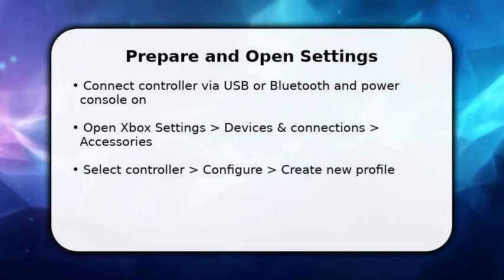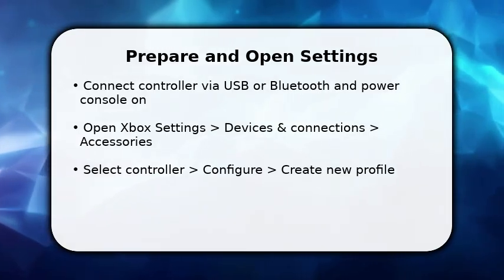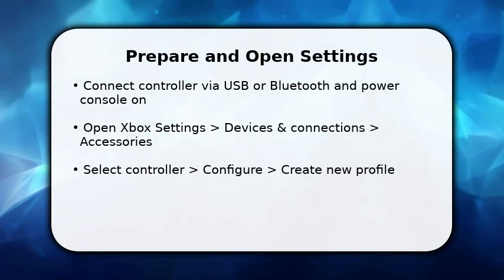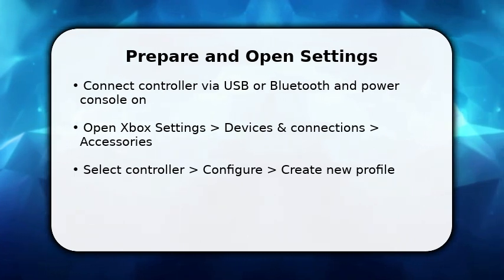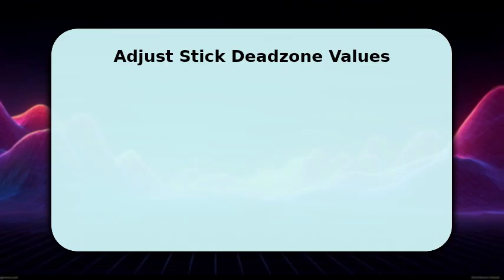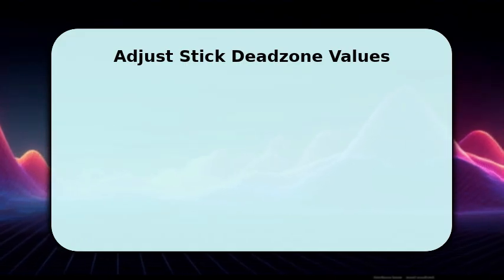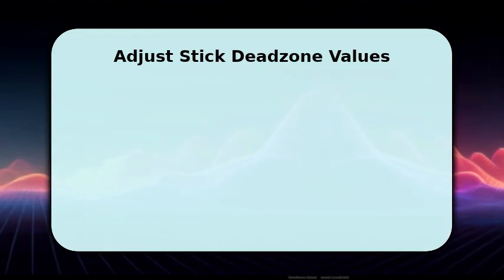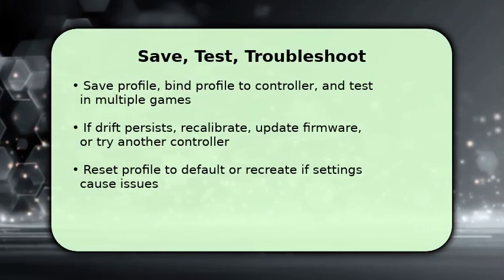How to Change Xbox Deadzone - Full Guide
How to Change Xbox Deadzone - Full Guide | 🔒 Surfshark VPN Deal — Stay private and secure. $1.99/mo + 3 Months Free ▸

Discover the step-by extricate your Xbox experience from dead zones. This comprehensive guide walks you through troubleshooting and adjusting settings to restore connectivity, ensuring uninterrupted gaming sessions.